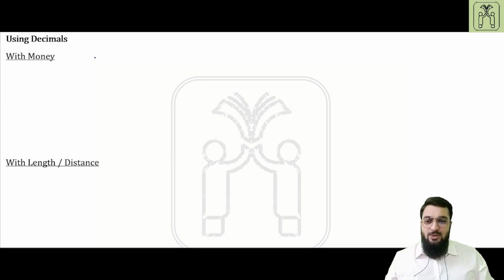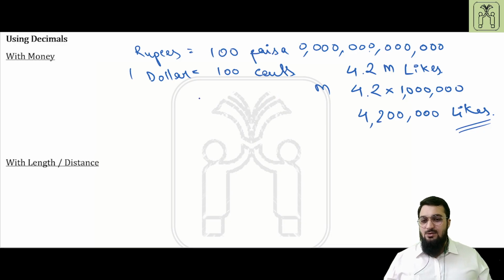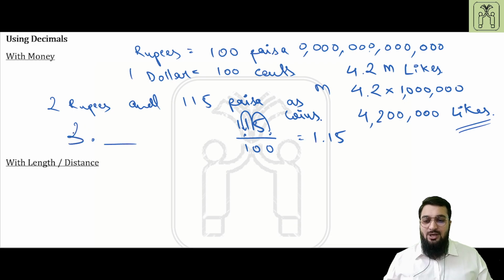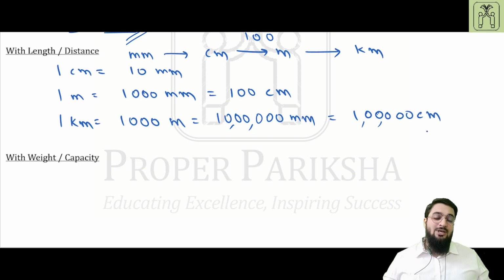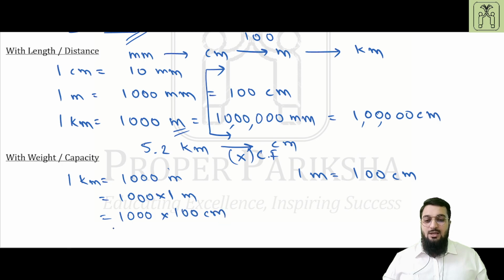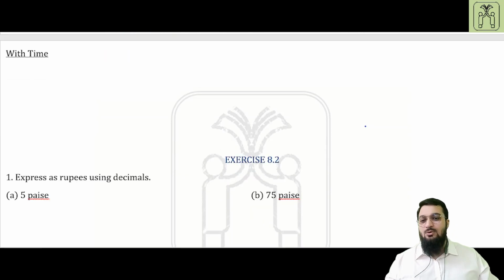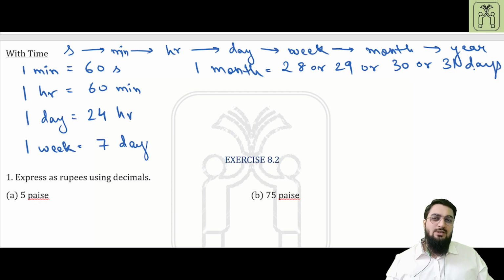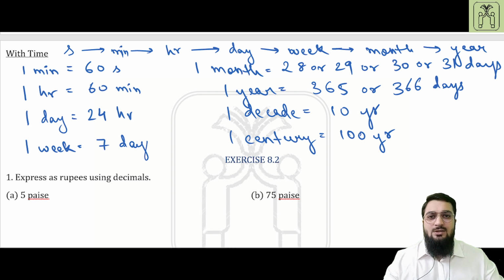8.5 Decimals with Money, Length, Weight & Time | Class 6 Math CH 8 | @ProperPariksha | Arslan Math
This video deals with the following 👇
1. Using Decimals with Money
2. Using Decimals with Length
3. Using Decimals with Weight
4. Using Decimals with Time